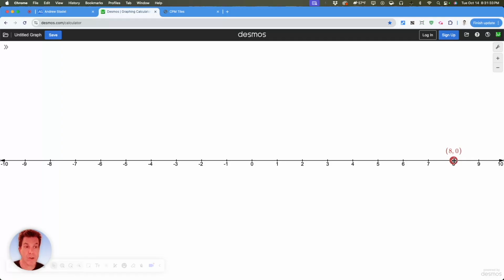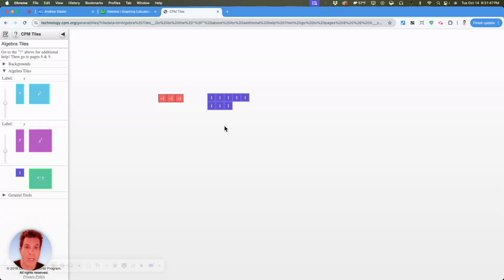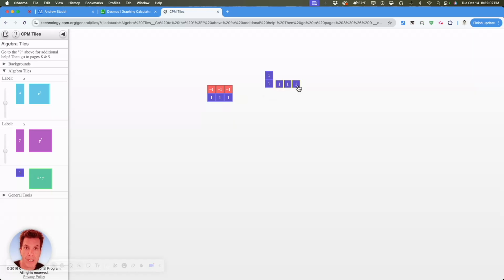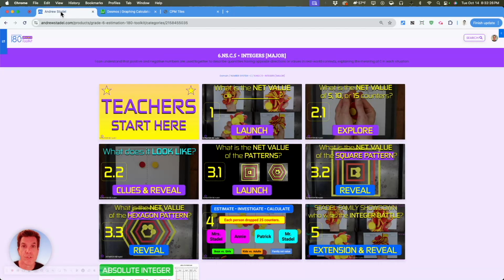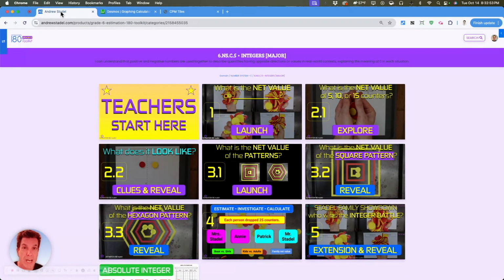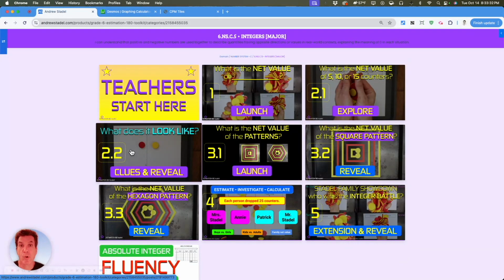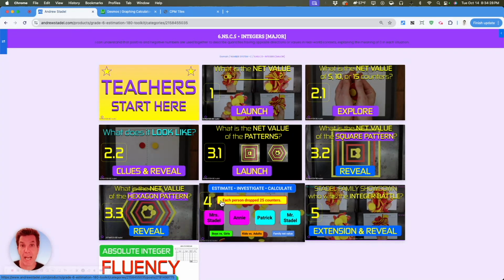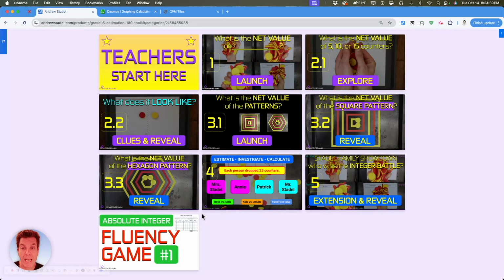Make INTEGERS Visual • Estimation 180 • Andrew Stadel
🧲 This video accompanies Andrew Stadel's blog post found at 🧲